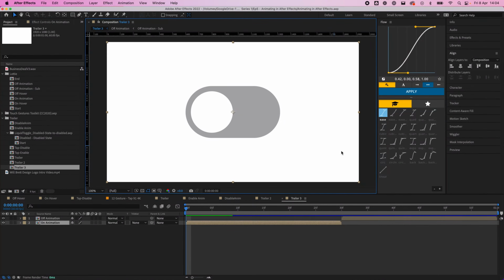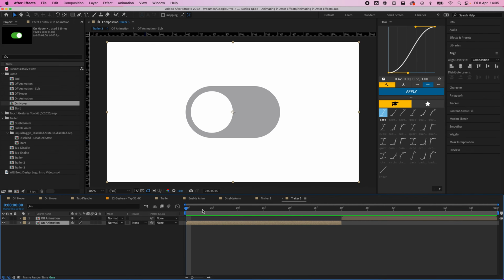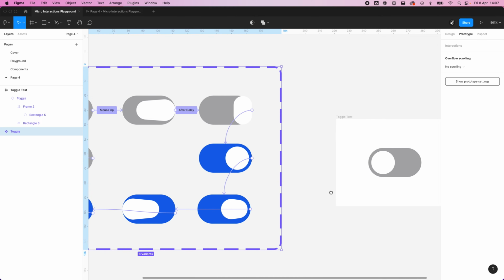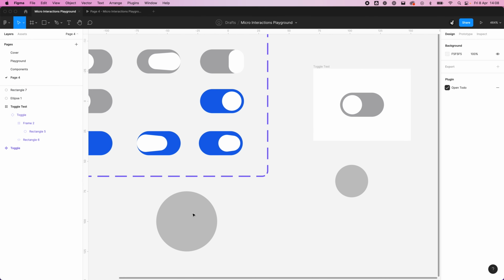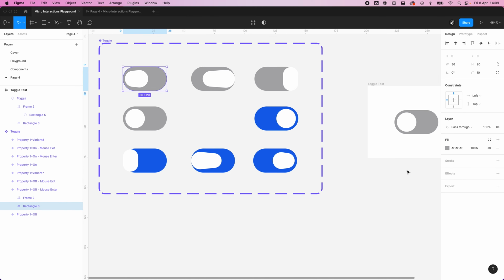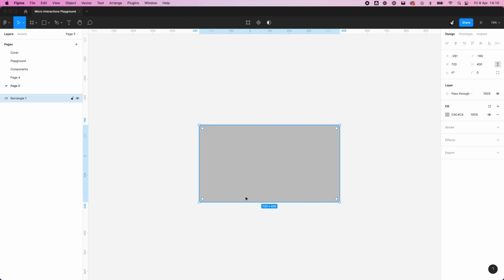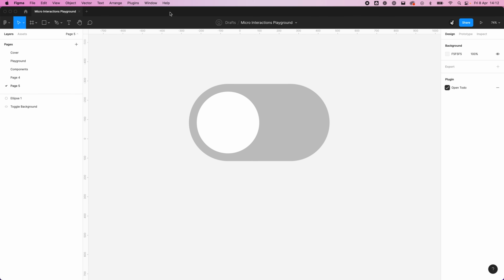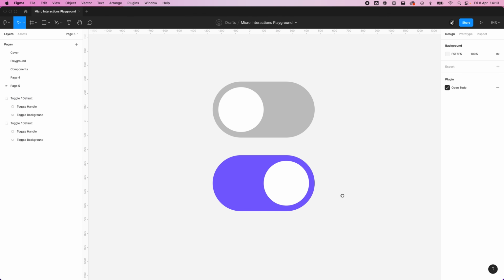3.1 Let’s design our Toggle in Figma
Part of a business tutorial series. If you would like to view the public series you can check that out

In episode 3.1 you'll learn how to design a toggle in Figma ready for animation.

We will be learning how to design a UI component in Figma, plan our animations and then even create an animated interactive component to use throughout our Figma designs.

We will then learn how to export the design from Figma to After Effects using a plugin called AEUX.

Once in After Effects we will learn how to animate our component correctly. Then when happy with the animation we can export it using the LottieFiles After Effects plugin so we have the production-ready animated asset that we can hand over to the engineers or use in our code.